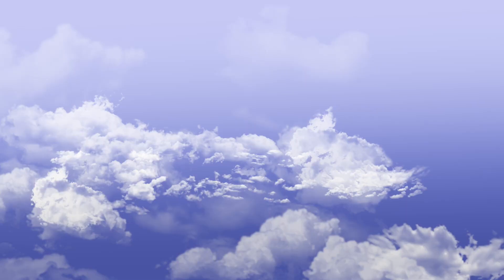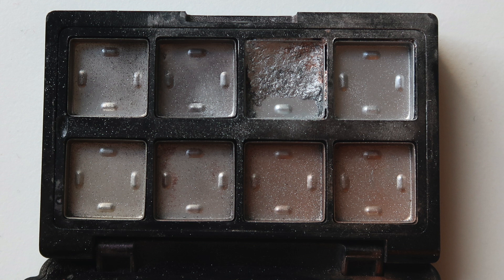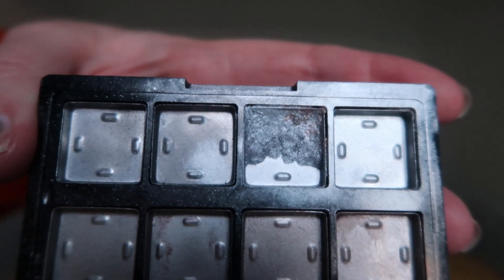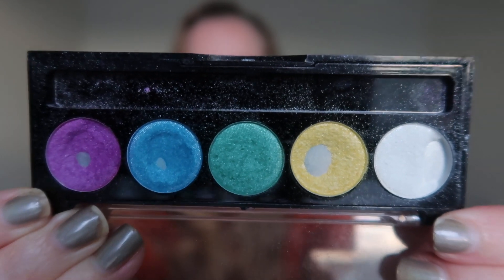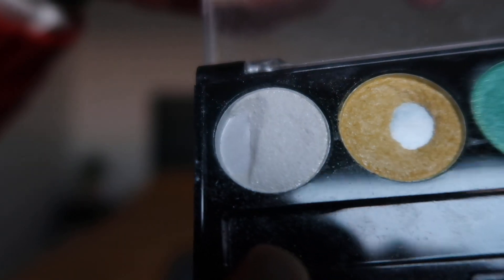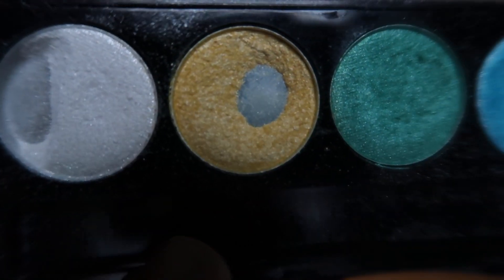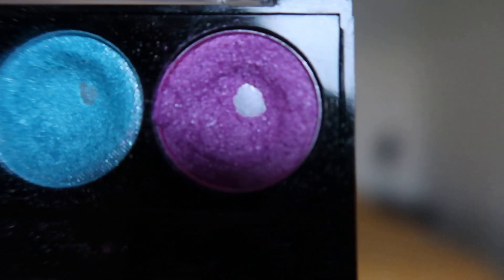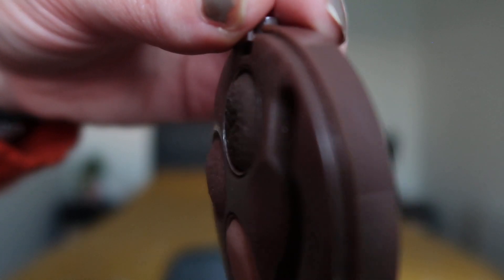Pan That Palette - Update #4 // PROJECT PAN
Hi guys! Last month was a pretty good month for my Pan That Palette project :) We've got some new pans and some good progress on some of the shades.

Products mentioned:
Too Faced  Eyeshadow Palette - Enchanted Glamourland
LA Colors Eyeshadow Palette - Lush
Bourjois Trio - Nude Ingenu

What's on my nails: China Glaze - FYI